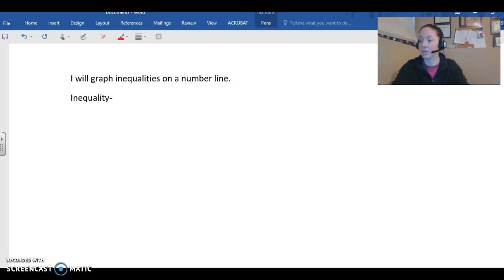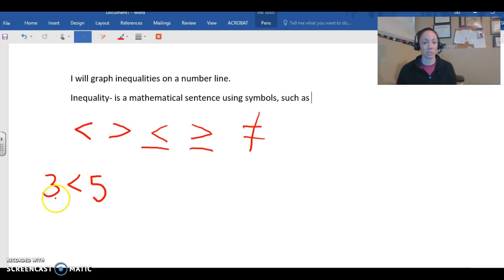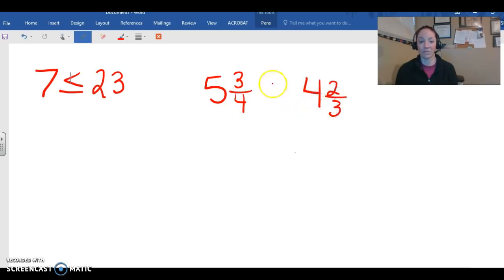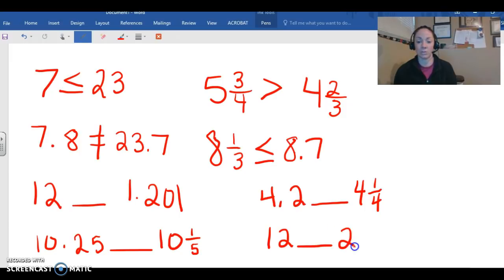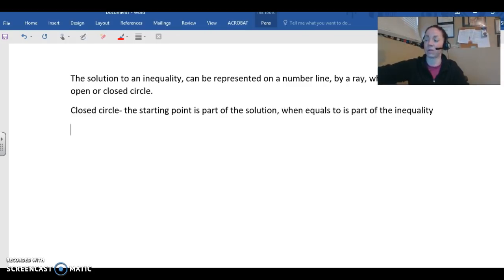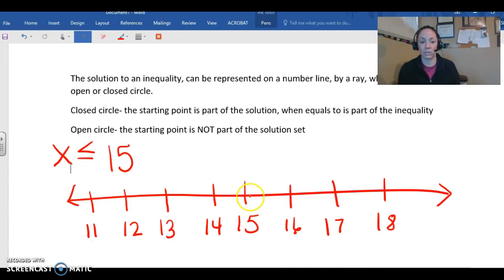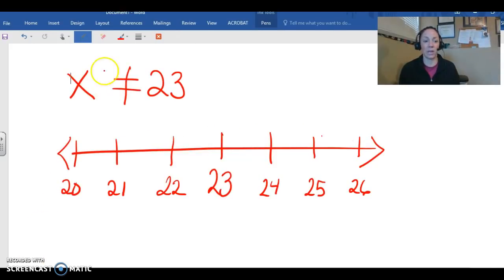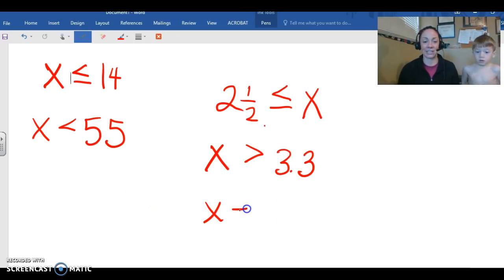Inequalities 6th Grade